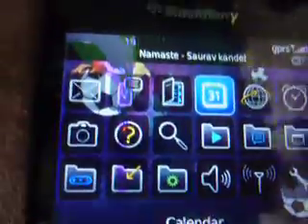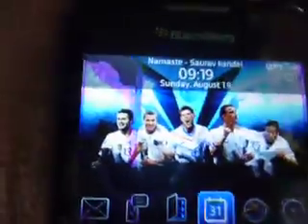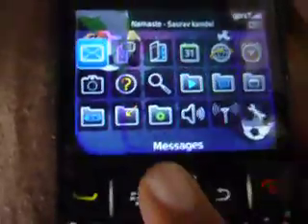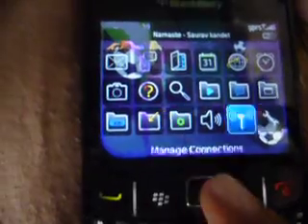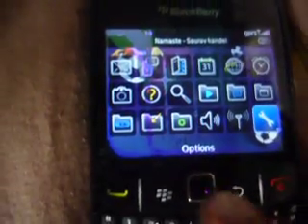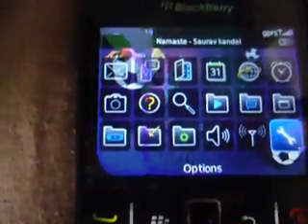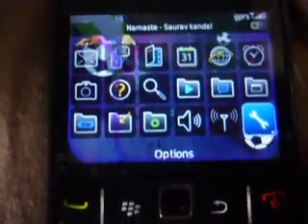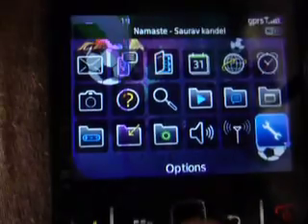how to activate gprs setting on blackberry curve 8520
to find your apn go in

and type your sim name and apn of its it is very easy to do you need only apn to activate. and by sending massage it will not receive setting user should fill up manually